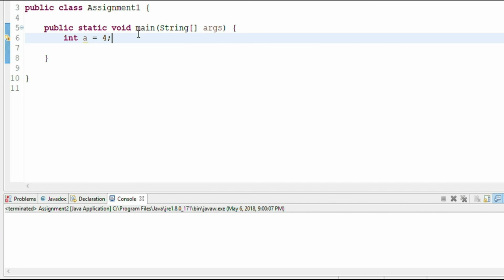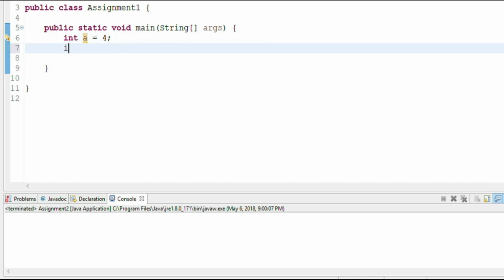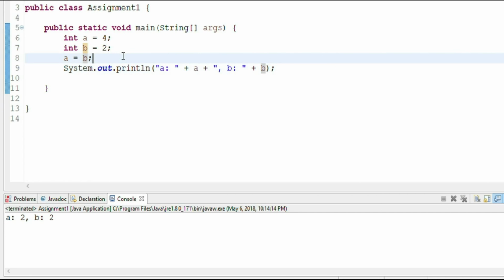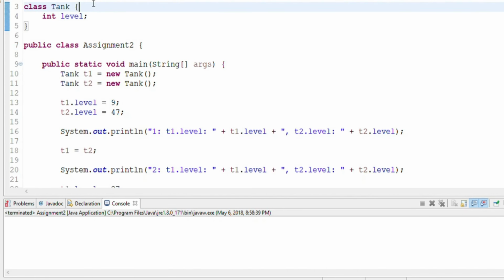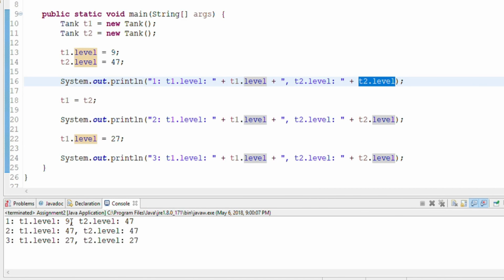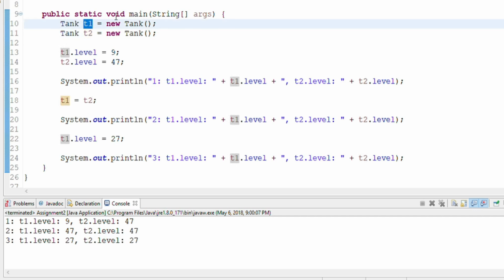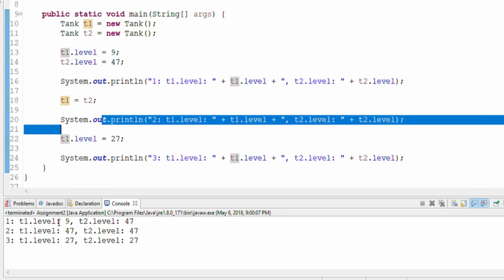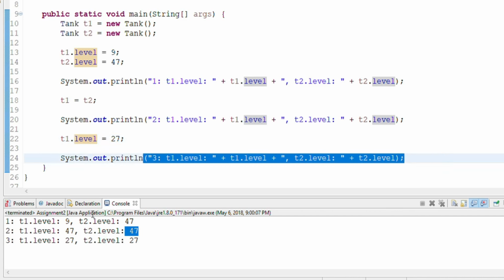Assignment Operator | Java